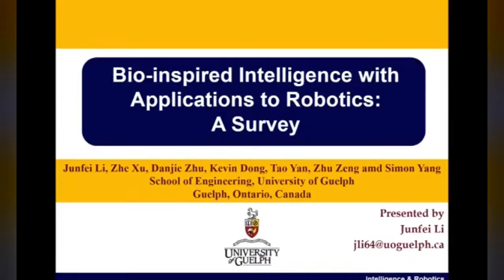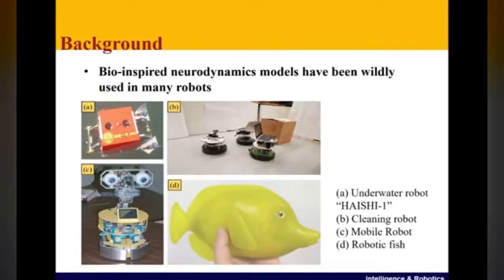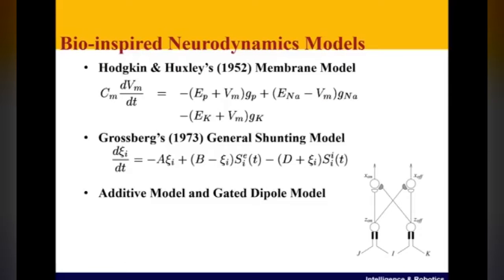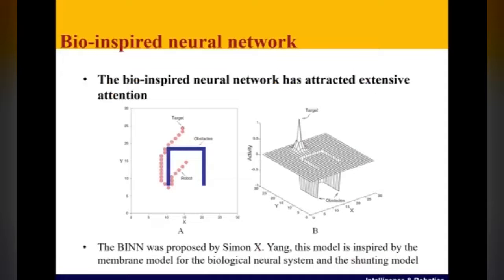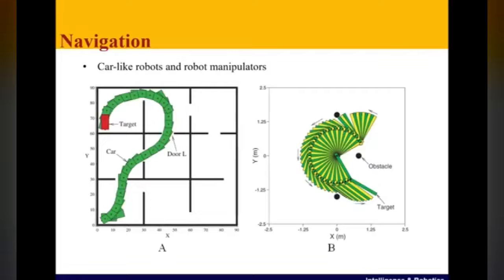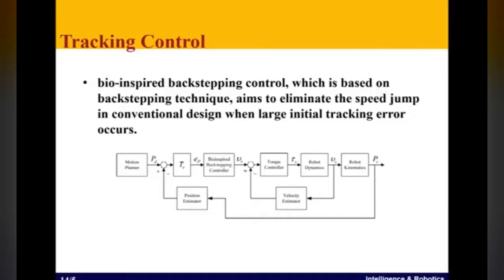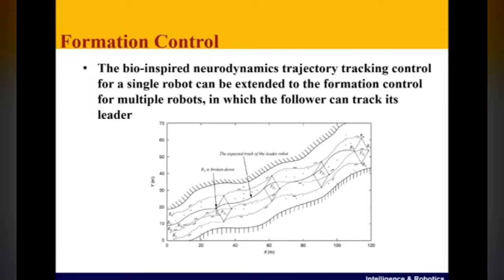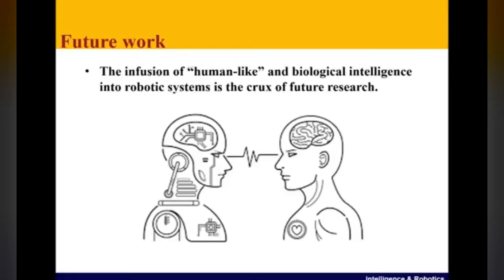Bio-inspired intelligence with applications to robotics: a survey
In the past decades, considerable attention has been paid to bio-inspired intelligence and its applications to robotics. This paper provides a comprehensive survey of bio-inspired intelligence, with a focus on neurodynamics approaches, to various robotic applications, particularly to path planning and control of autonomous robotic systems. Firstly, the bio-inspired shunting model and its variants (additive model and gated dipole model) are introduced, and their main characteristics are given in detail. Then, two main neurodynamics applications to real-time path planning and control of various robotic systems are reviewed. A bio-inspired neural network framework, in which neurons are characterized by the neurodynamics models, is discussed for mobile robots, cleaning robots, and underwater robots. The bio-inspired neural network has been widely used in real-time collision-free navigation and cooperation without any learning procedures, global cost functions, and prior knowledge of the dynamic environment. In addition, bio-inspired backstepping controllers for various robotic systems, which are able to eliminate the speed jump when a large initial tracking error occurs, are further discussed. Finally, the current challenges and future research directions are discussed in this paper.